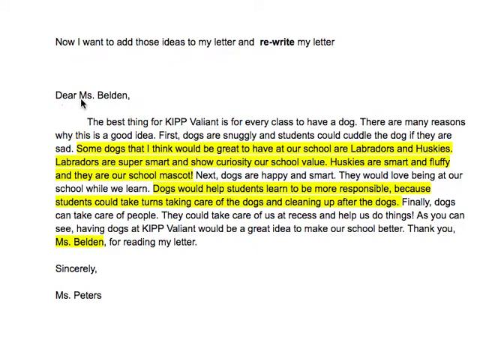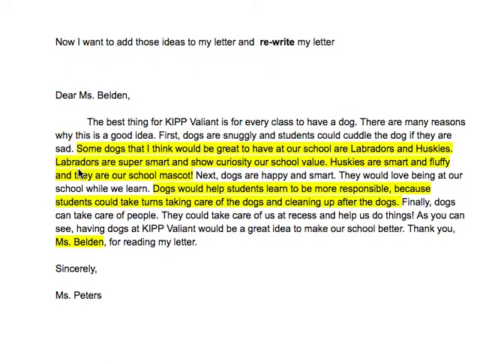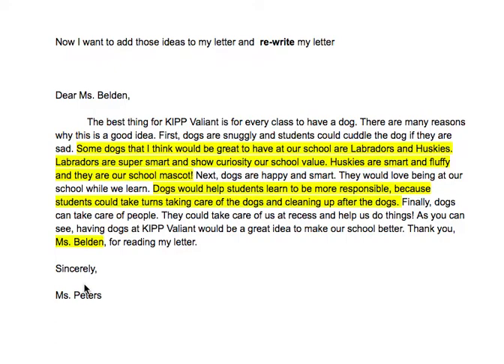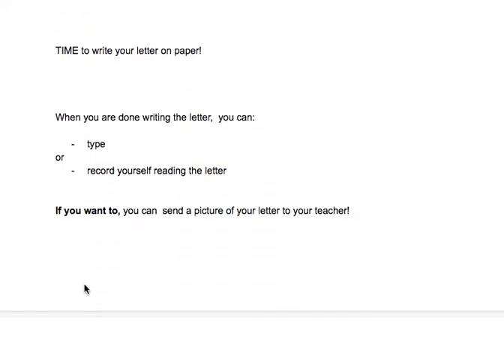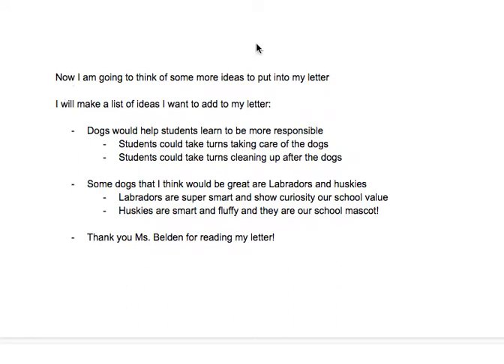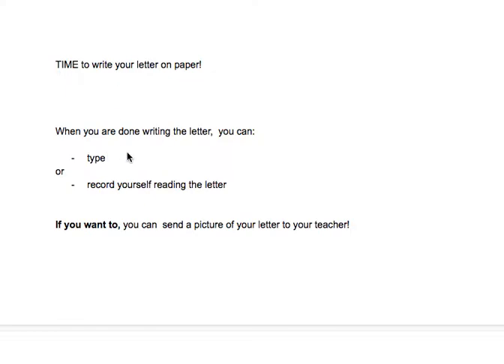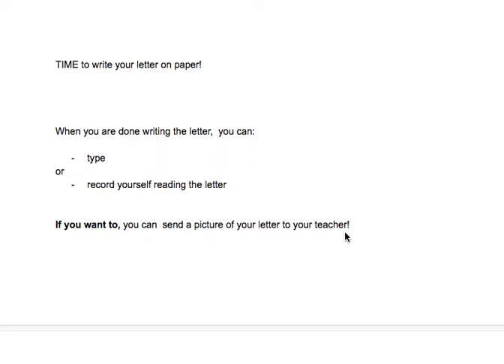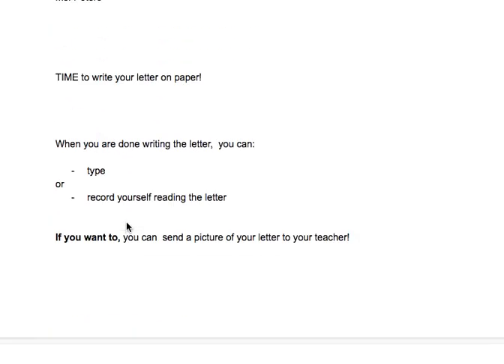Writing Lesson 12 Final letter